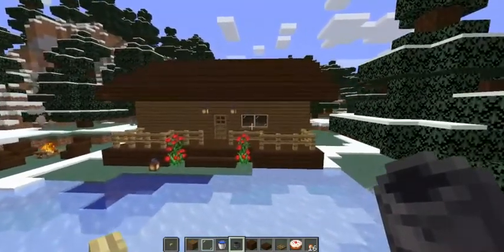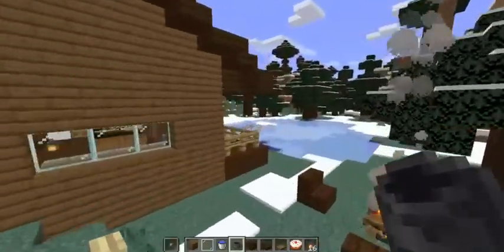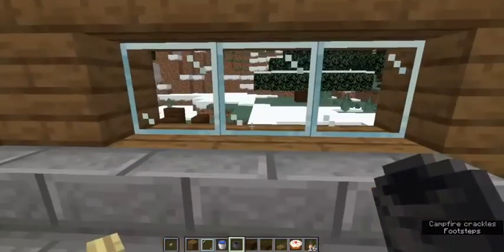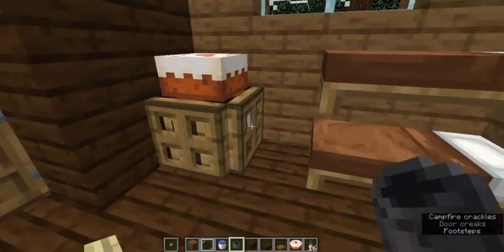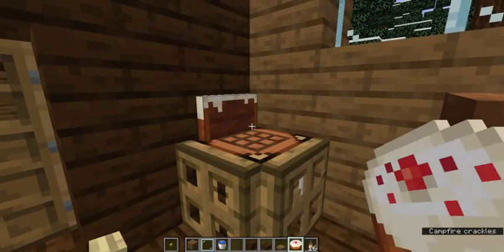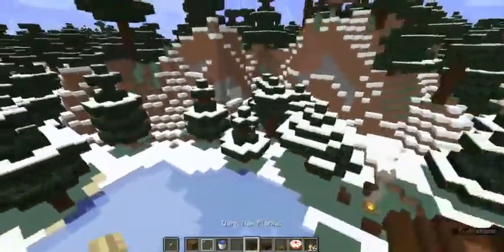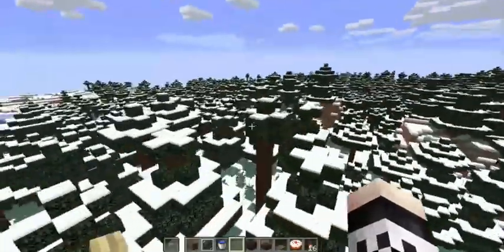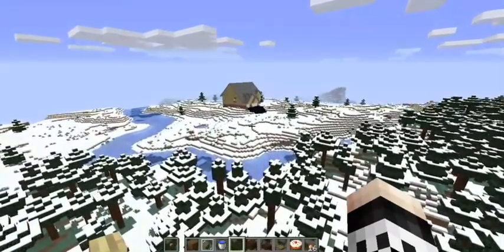Tour of Cabin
I created this little cabin by request of my cousin. I’m thinking of adding more to it but I’m not sure what to do.